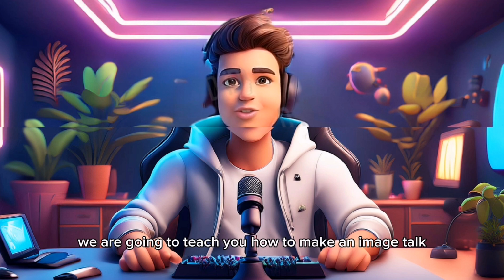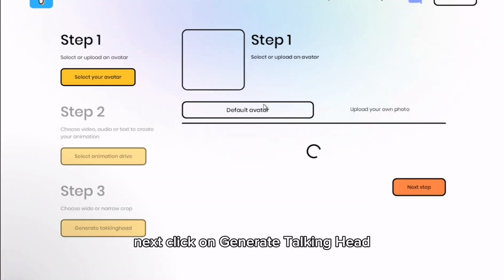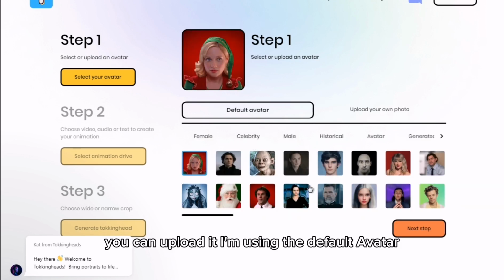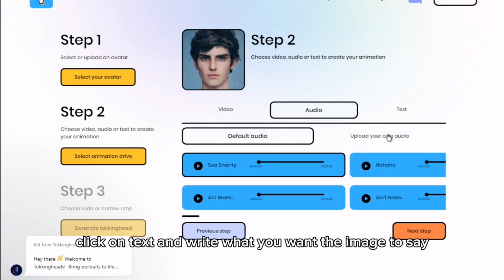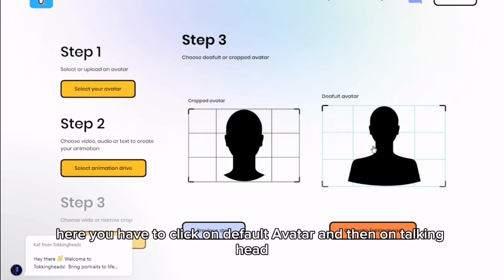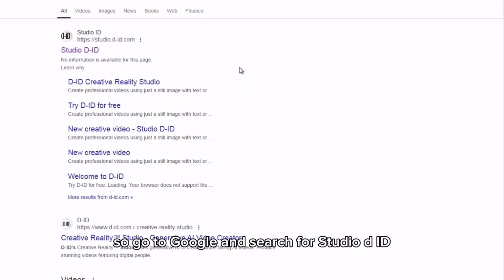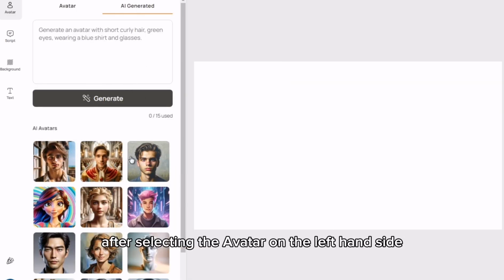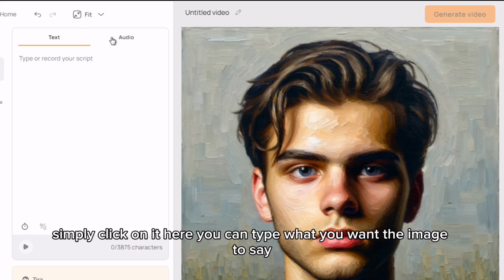Quick Tutorial: How to Make Images Talk in Minutes!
In this quick tutorial, we show you how to make images talk using two powerful tools: TokkingHeads and Studio D-ID. Whether you're a content creator, marketer, or just having fun, these platforms make it easy to bring images to life with realistic movements and speech. Follow along as we walk you through the simple steps to animate your images in just a few minutes!